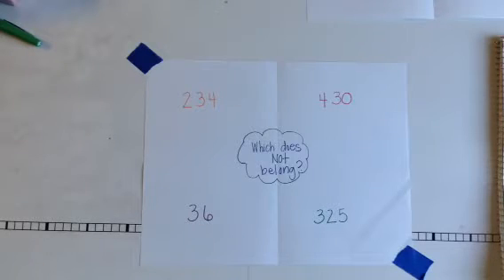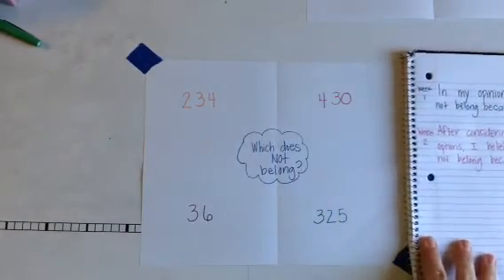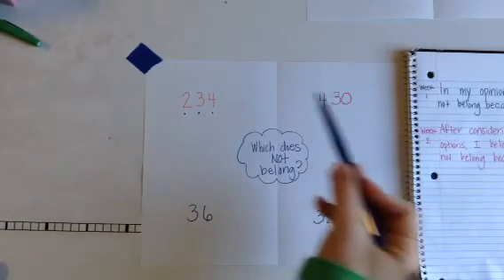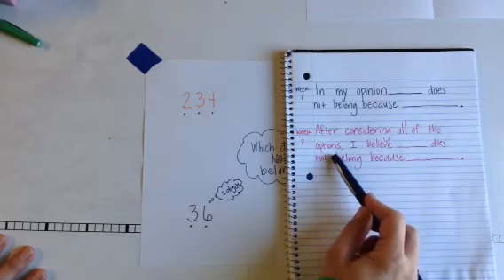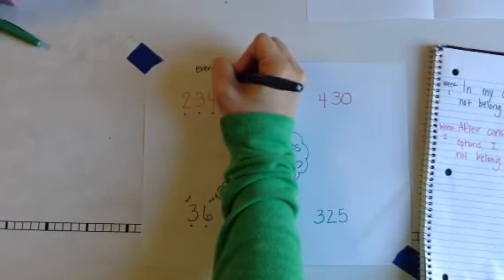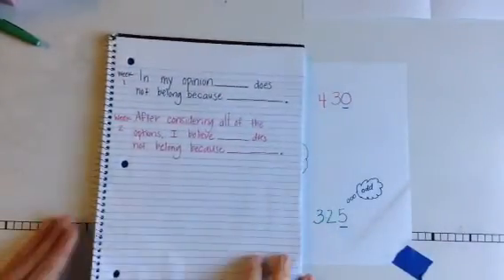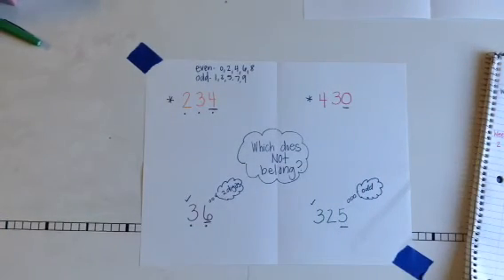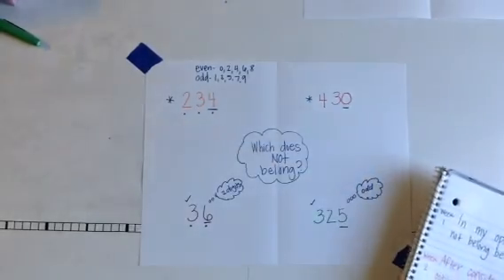Which does NOT belong week w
Be The Change